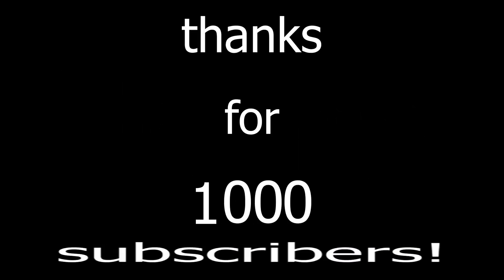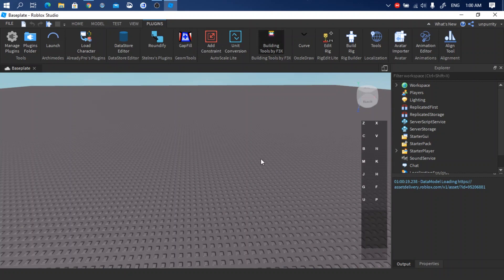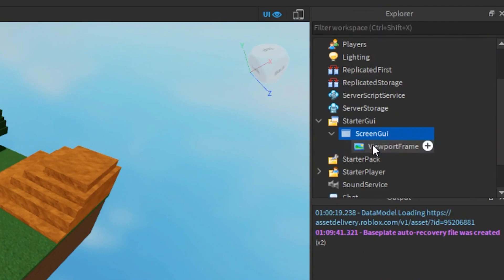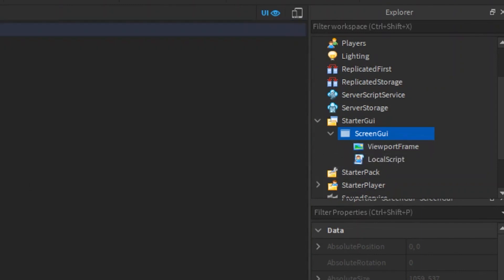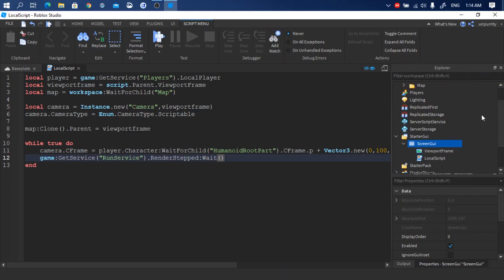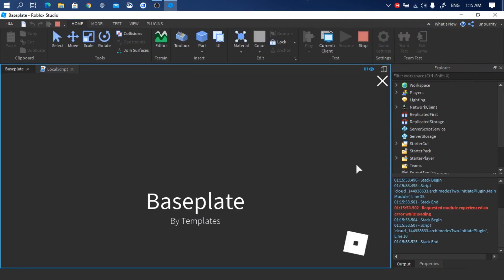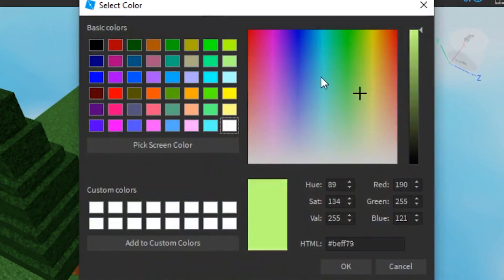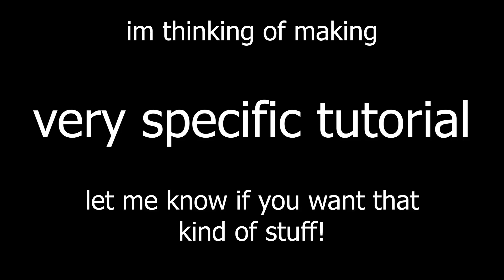Square Minimap (DOESN'T SUPPORT TERRAINS) | Roblox Studio Tutorial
It's me! I'm back!
I'm using a different laptop to edit this video and I did it way faster than before! Nice!